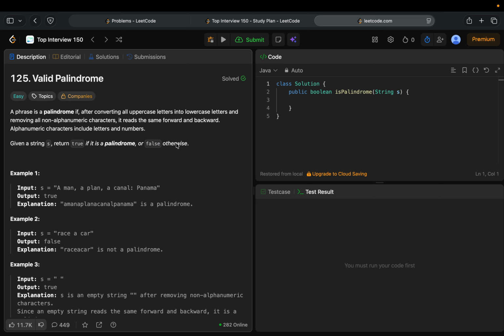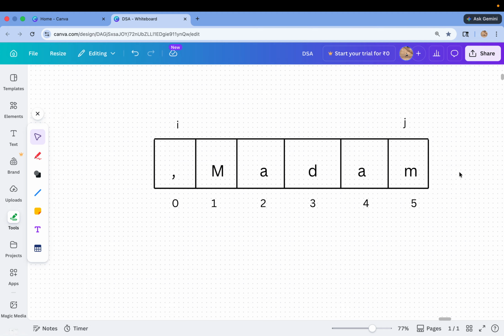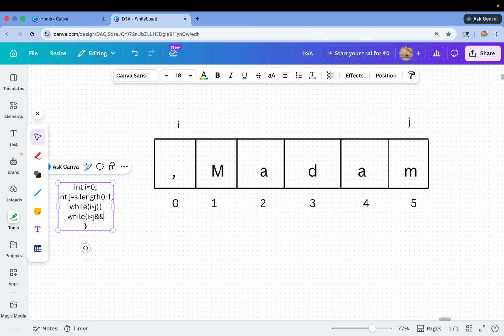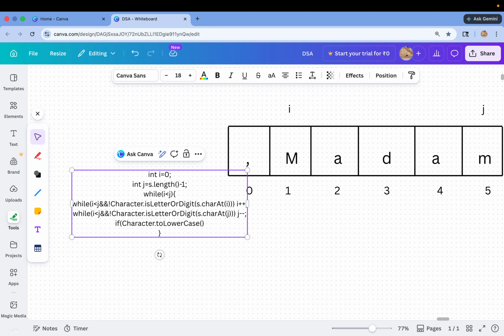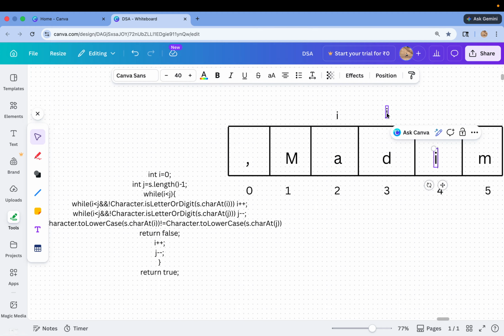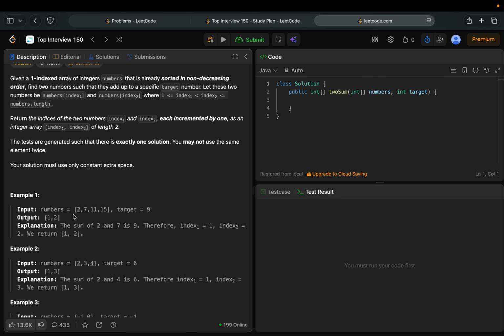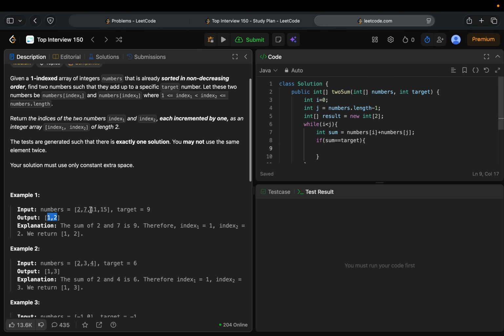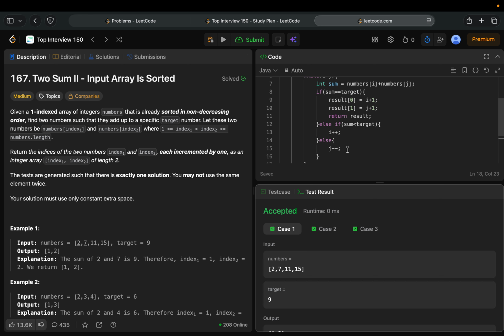#2 Two Pointers Pattern Explained 💡 | LeetCode 125 & 167 | Valid Palindrome + Two Sum II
🚀 **Master Two Pointers Pattern in One Video | LeetCode 125 & 167**

Want to finally *understand* the Two Pointers technique instead of memorizing it?
In this video, I break it down in the **simplest and most practical way** using real interview problems.

💡 **Problems Covered:**

* Valid Palindrome (LeetCode 125)
* Two Sum II – Input Array Is Sorted (LeetCode 167)

* How to identify **Two Pointers pattern instantly**
* When to use **left & right pointers**
* How to optimize brute force → **O(n) solution**
* Clean and easy **step-by-step intuition**
* Interview-ready approach (no confusion 🚫)

🎯 **Practice Links:**

Two Pointers is one of the **most asked patterns in coding interviews** (Google, Amazon, Flipkart, etc.).
If you master this, you unlock **multiple problem types easily**.

* Beginners struggling with DSA
* Developers preparing for coding interviews
* Anyone who wants **clear intuition + practical approach**

If this helps you, comment your doubts or next problem you want me to solve.